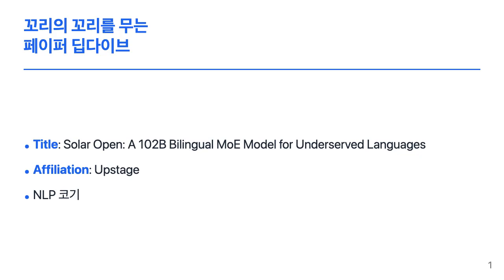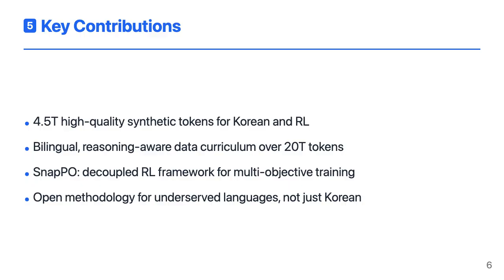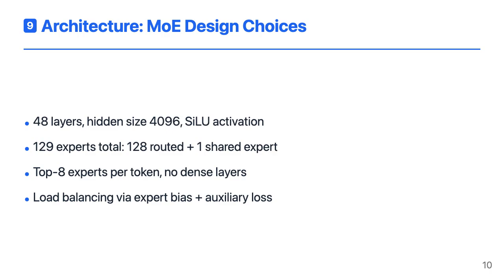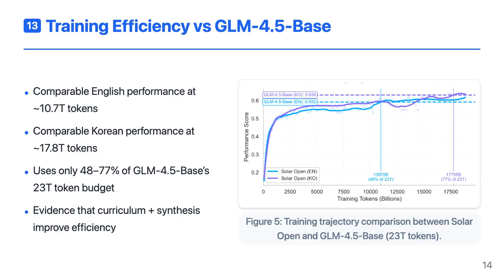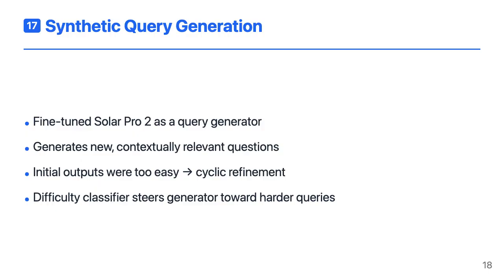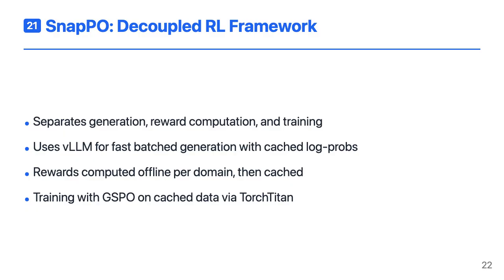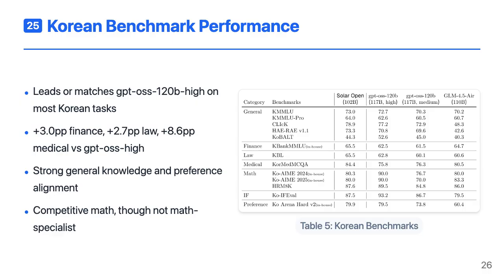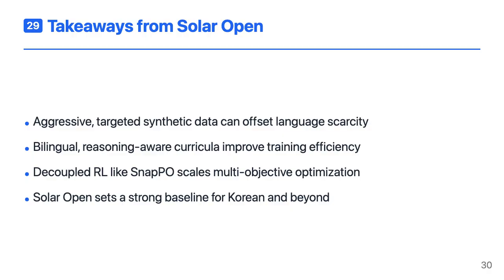[EN] Solar Open 100B — Independent Foundation Model Special Series (Part 1)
Solar Open Technical Report